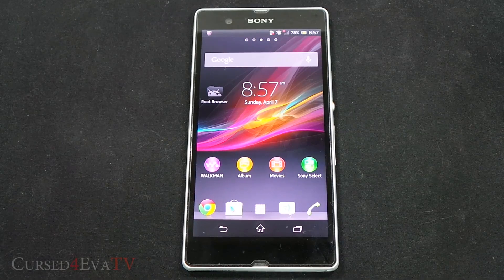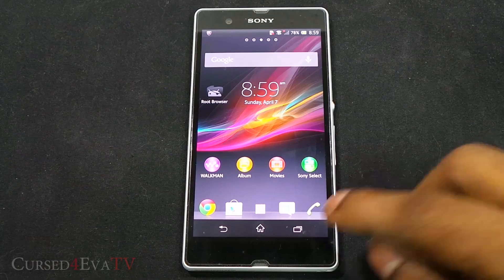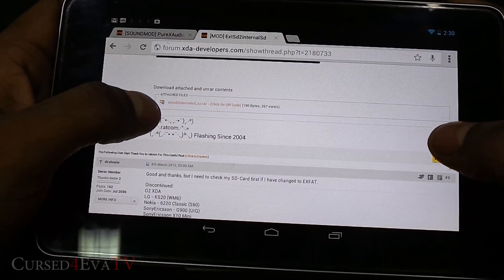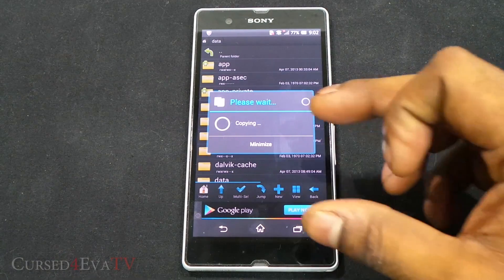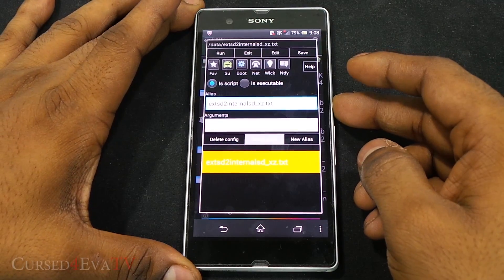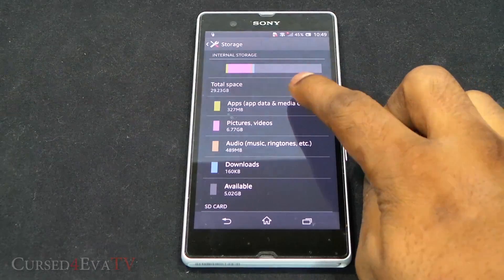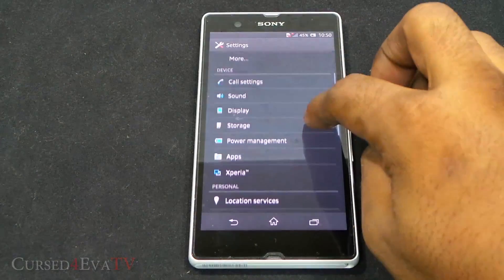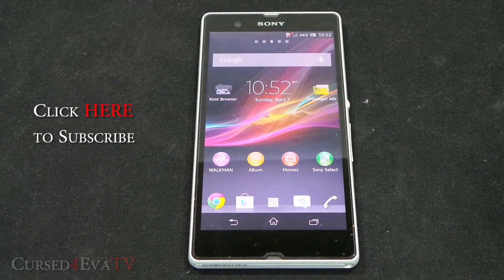Sony Xperia Z - Install Games and Apps to SD Card (Swap Internal with Micro Sd) - Cursed4Eva.com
This is my video tutorial on how to swap the internal memory of the Sony Xperia Z with the micro sd.

This tutorial also includes the method to roll back/undo the changes and get the memories back to the way they were in case you want to switch back.

For a 16gb Sony Xperia Z we get about 11.73gb usable memory.
If we need to install a lot of games or apps, we might end up running out of space.
With this method you can make the Sony Xperia Z think that your micro sd card is the internal memory.
That means you can get upto 64gigs as your Internal memory instead of 11.73gb thus expanding your internal memory helping you install a lot more apps and games.

This is safe and works with most ROMs.

NOTE:
1. The Sony Xperia Z needs to be Rooted
2. Works with both C6602 & C6603

Download Links

Sony Xperia Z
Sony Xperia Z Accessories

Credits

ratcom & mattiadj from XDA for Mod